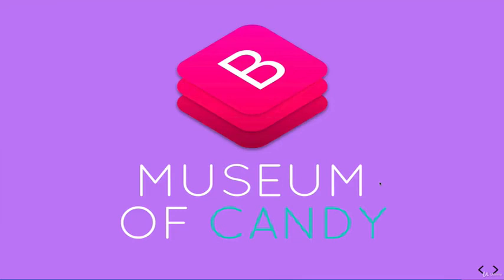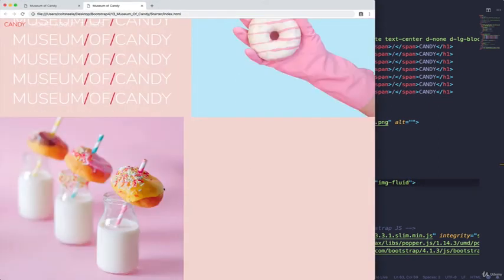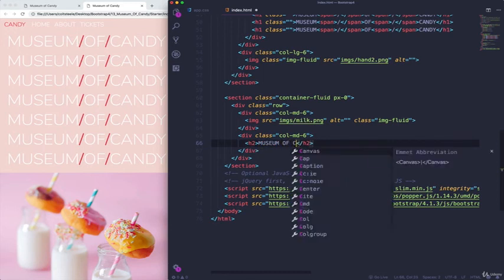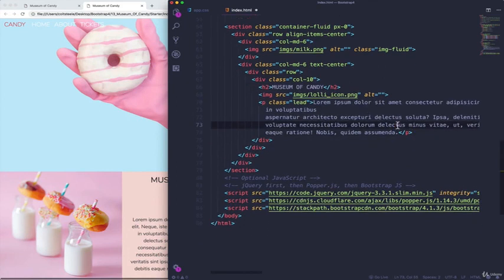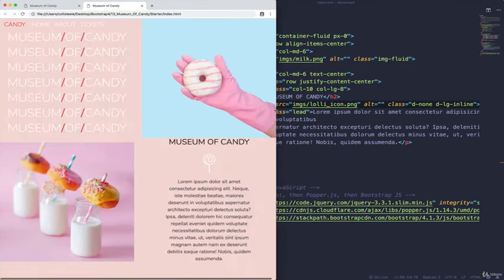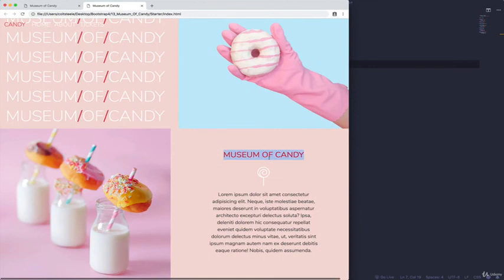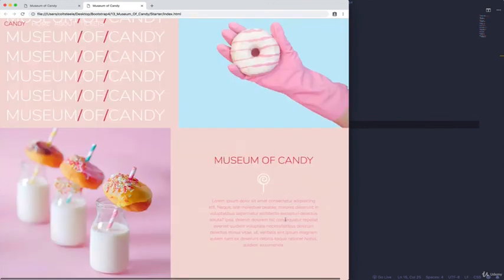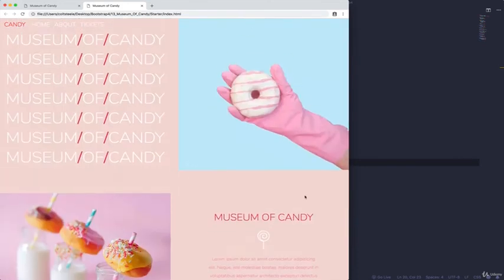81.Museum Of Candy Project Part 4